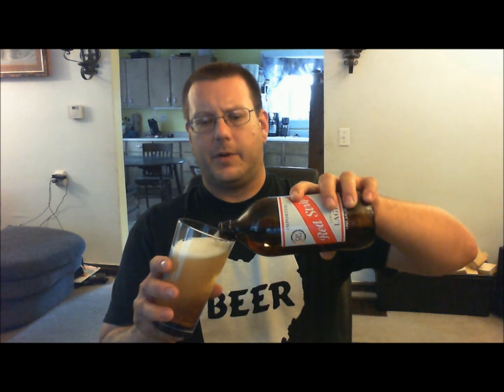Beer on a Budget- Red Stripe Lager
From Jamaica Mon, I review Red Stripe Lager.

Make sure to check out tons of great reviews of great and not so great beers